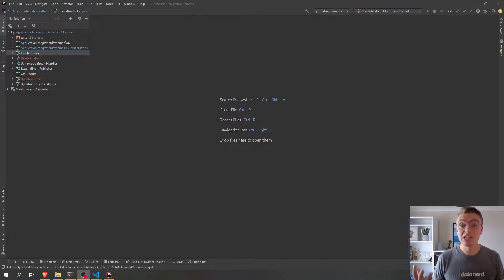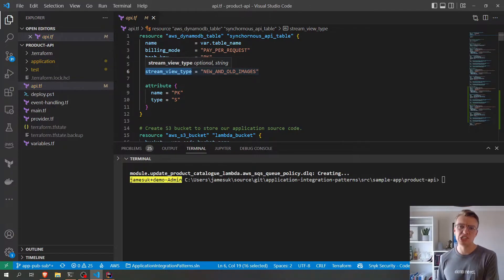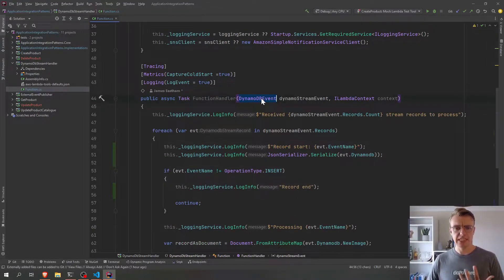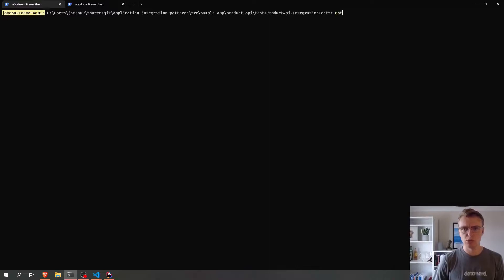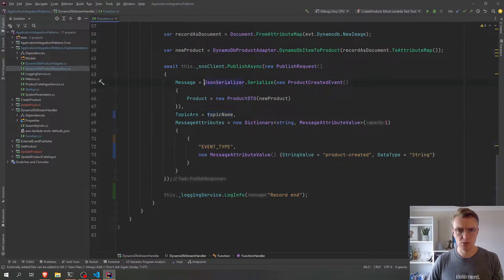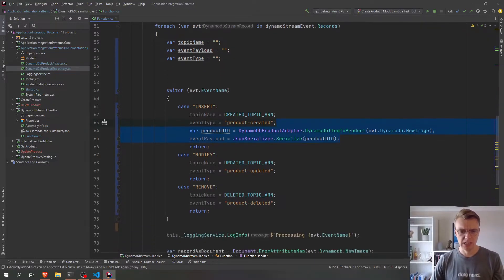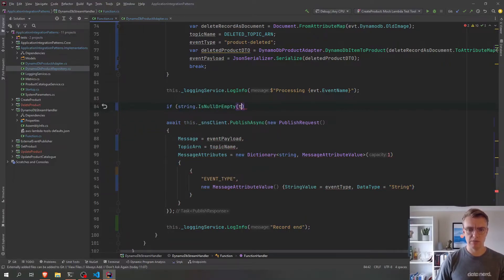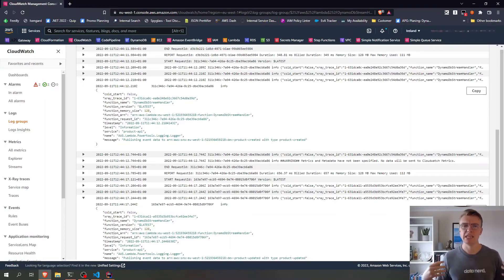DynamoDB Streams with Terraform & .NET 6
DynamoDB Streams provide change data capture functionality to your DynamoDB tables. It's possible to stream all changes to your table data to a Lambda function.

This is a powerful feature. It allows event driven applications to be built from database changes without needing to change your existing code base.

In this example, we take a pre-built CRUD API and add event publishing to Amazon SNS without changing a single line of existing application code.

00:00 - Introduction
01:50 - Add Streams with Terraform
03:15 - Add additional SNS topics
04:10 - Handling DynamoDB Events with .NET 6
05:15 - View DynamoDB events in CloudWatch
07:45 - Handling multiple DynamoDB event types
09:40 - Parsing stream contents
13:40 - Viewing results

DynamoDB Streams
DynamoDB Streams Docs